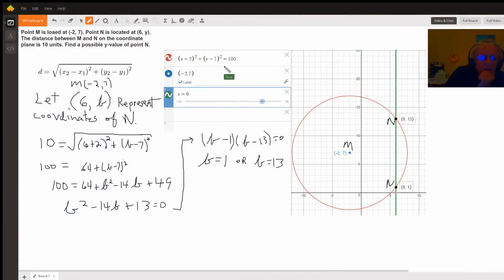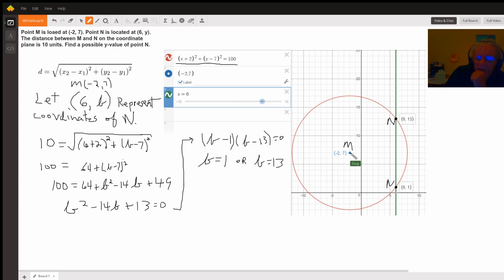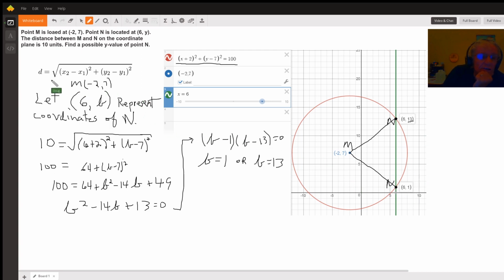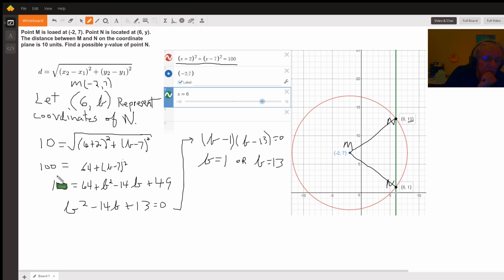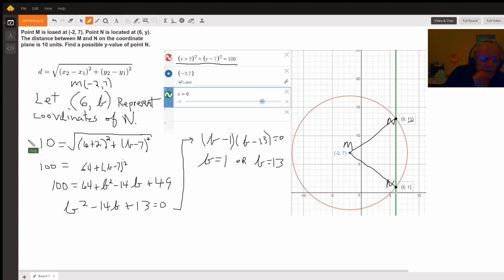Find the y coordinate of a point that is a given distance from a given point (x-coordinate is known)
Question: Point M is loaed at (-2, 7). Point N is located at (6, y). The distance between M and N on the coordinate plane is 10 units. Find a possible y-value of point N.

Answered By:

Doug C.